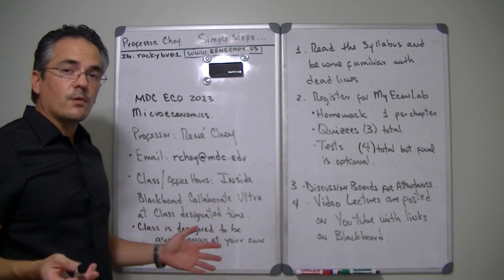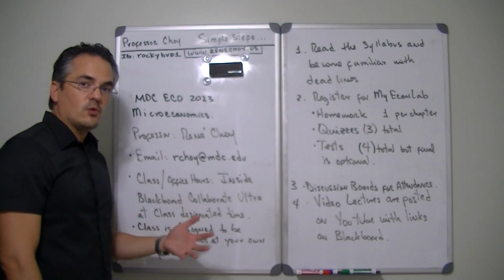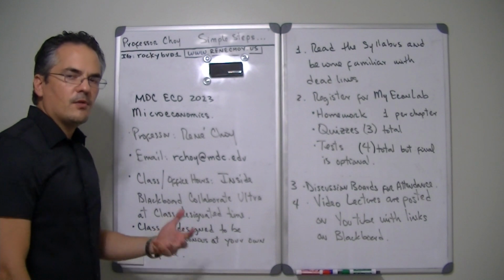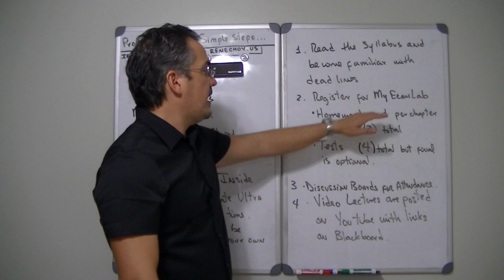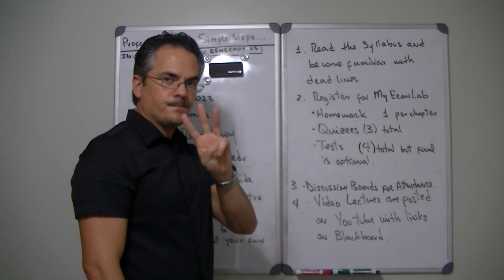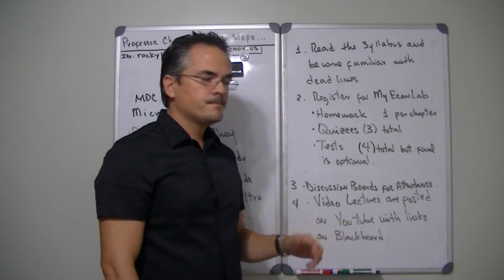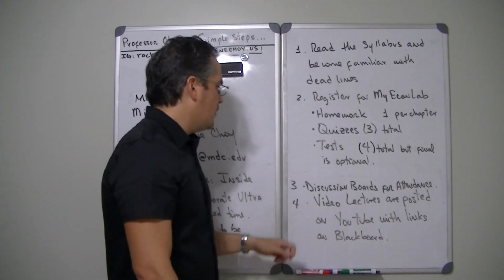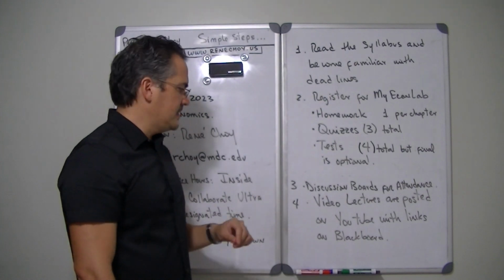ECO 2023 MDC Welcome Video (Asynchronous)